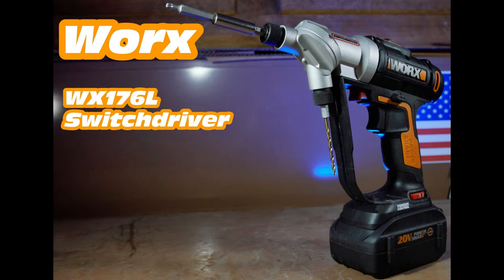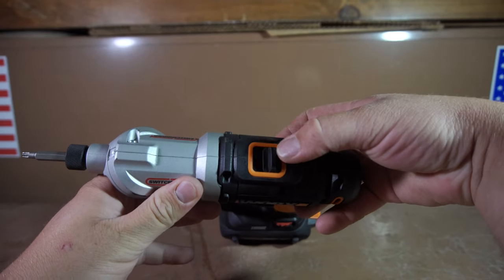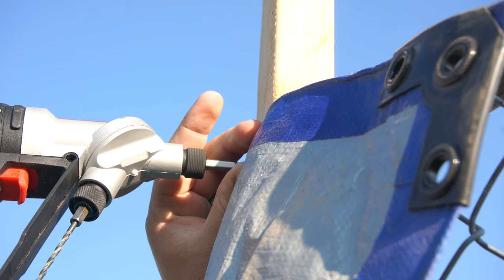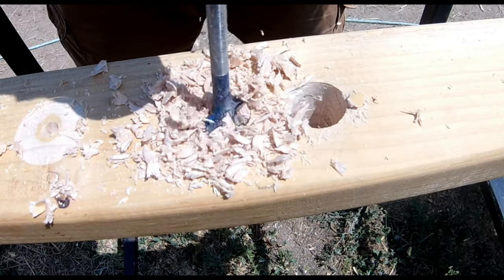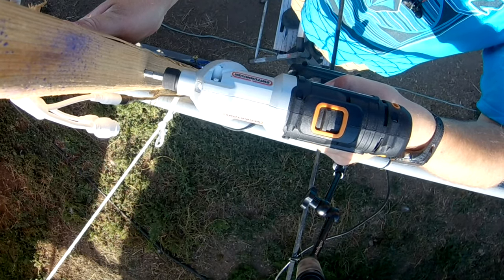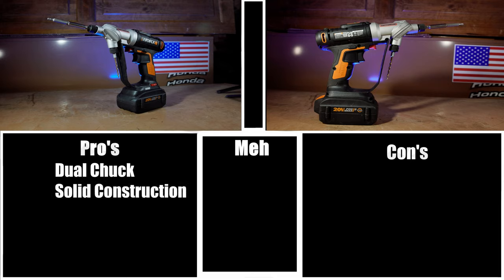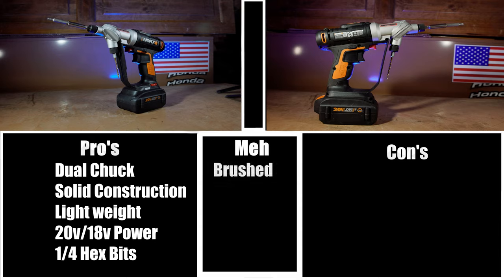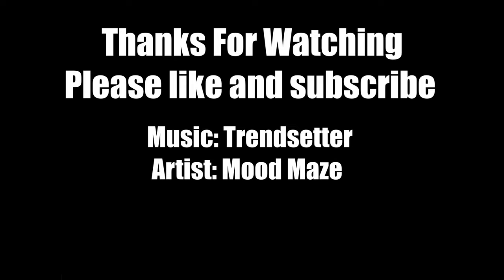Review Worx Switch Driver WX176L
A review of the  Review Worx  Switch Driver WX176l

home house workshop repair electric screwdriver driver drill shop fixing fix
tear down build battery  attachments  drilling removing  dual chucks 20v 18v cordless 1/4 hex bit brushed